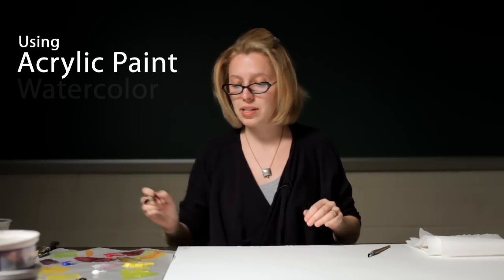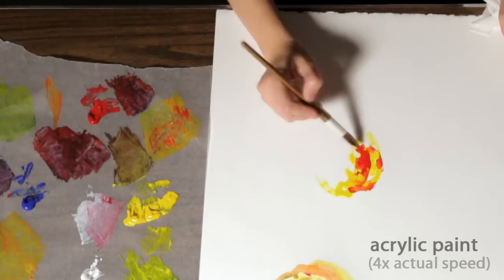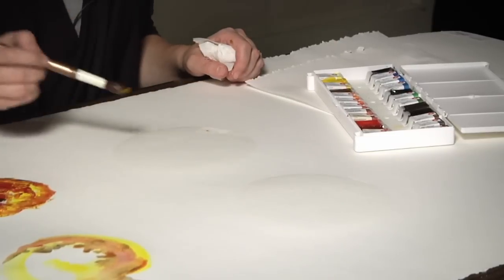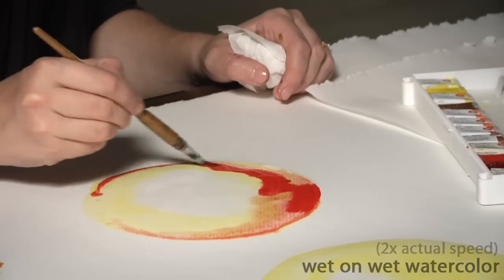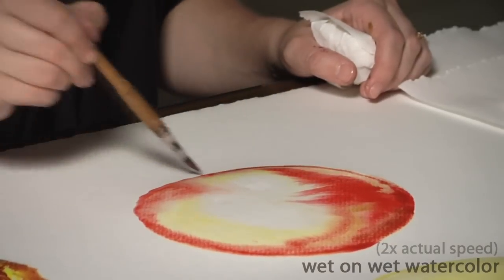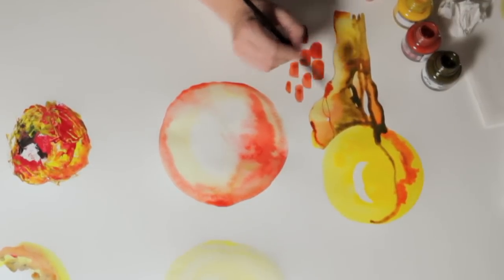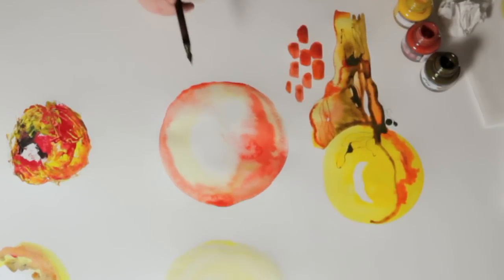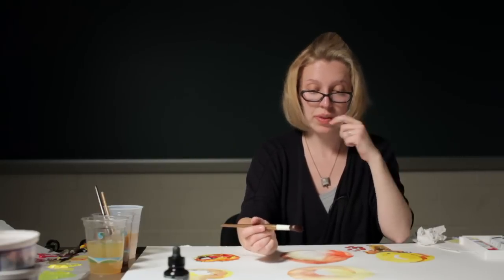Color Media Techniques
In this video we will learn about how to use acrylic paint, watercolors, and color inks.  We will discuss the use of brushes and pallet knives with acrylic paint, wet-on-wet and wet-on-dry use of watercolor paint, and different ways of applying and blending color ink to create your artwork.  These techniques will be helpful when you are deciding how to create your visual art.

Check out the full course and save the videos to your apple device - look for Art 10 in the iTunes U app!

Art 10: Introduction to Visual Studies
featuring Anna Divinsky
filmed and edited by Cody Goddard

with Megan Kohler, Laura MacLean, and Cody Gordon